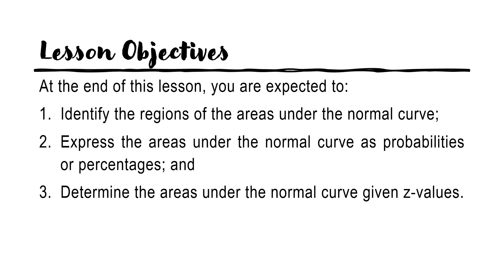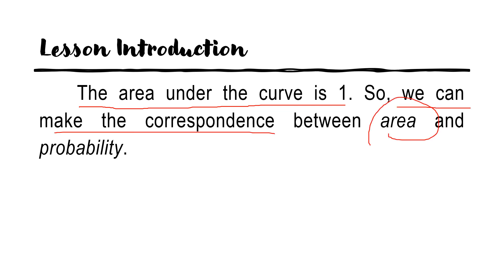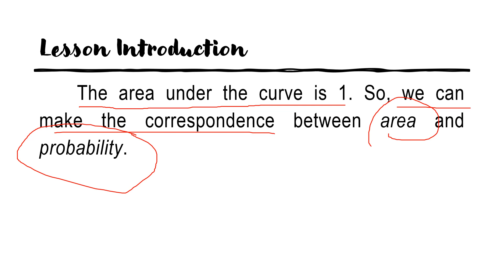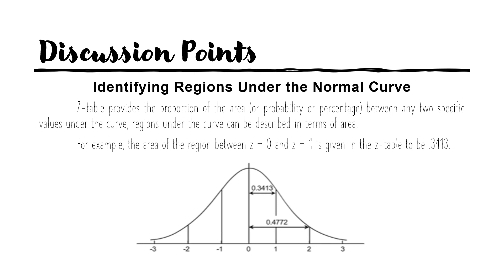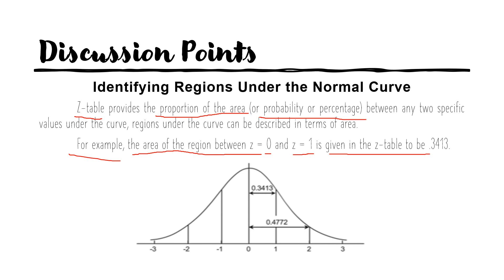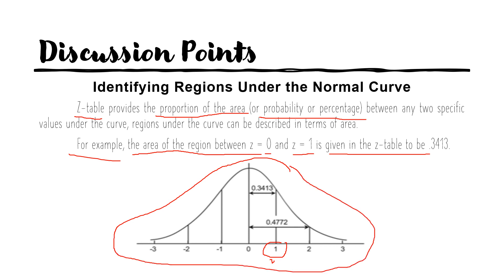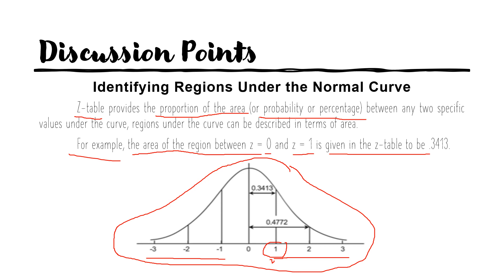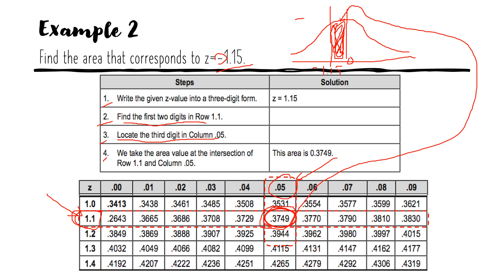IDENTIFYING REGIONS OF AREAS UNDER THE NORMAL CURVE | Stat. & Prob. | Quarter 3 - Module 3 - Part 3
IDENTIFYING REGIONS OF AREAS UNDER THE NORMAL CURVE
At the end of this lesson, you are expected to:
1. Identify the regions of the areas under the normal curve;
2. Express the areas under the normal curve as probabilities or percentages; and
3. Determine the areas under the normal curve given z-values.